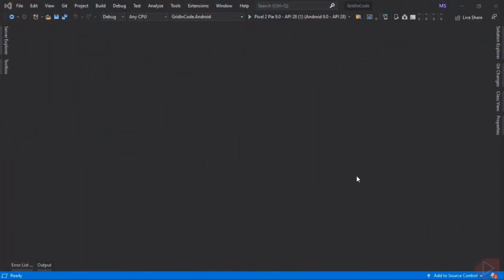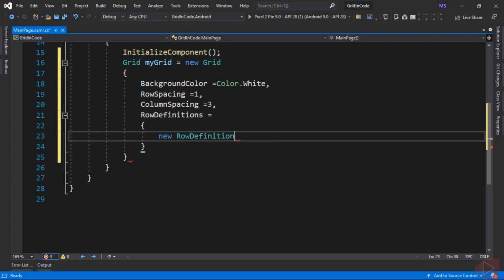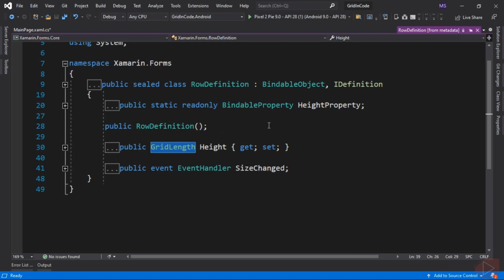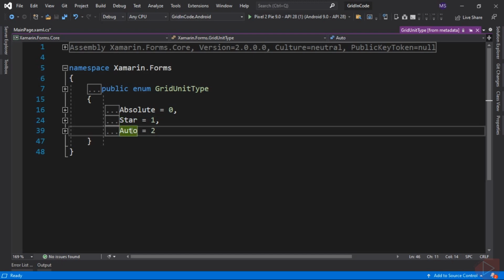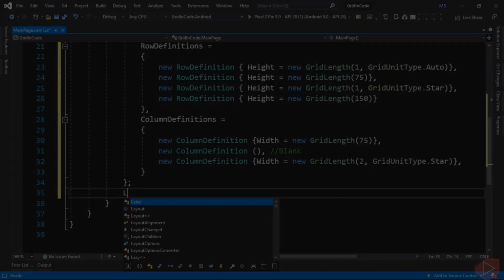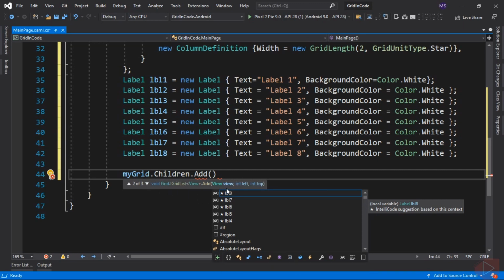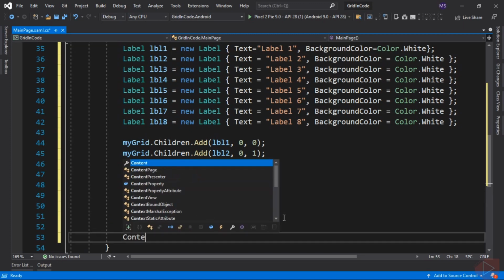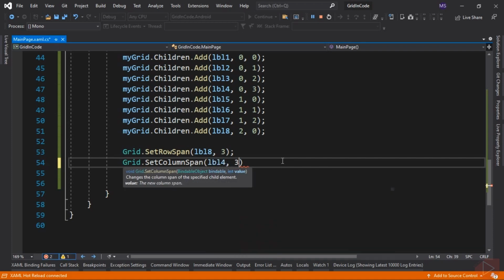Xamarin Forms #13: Grid Layout in C#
This video lesson demonstrates how to use Xamarin Grid Layout in C# (code-behind) and modify its properties.